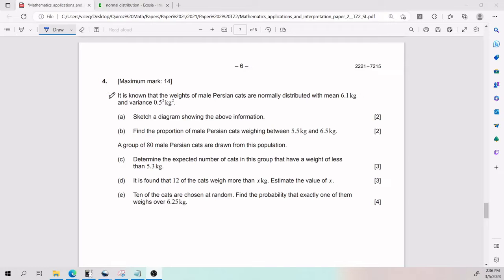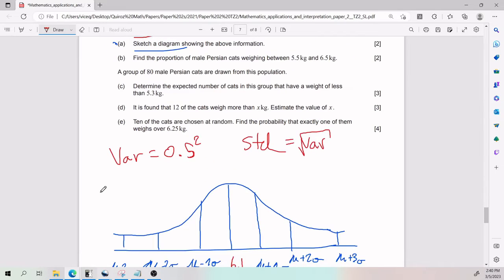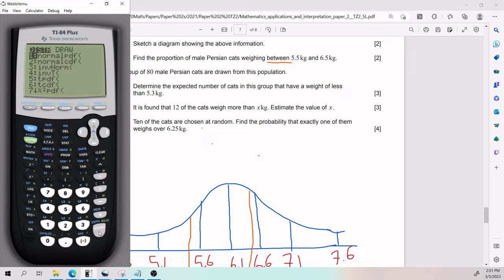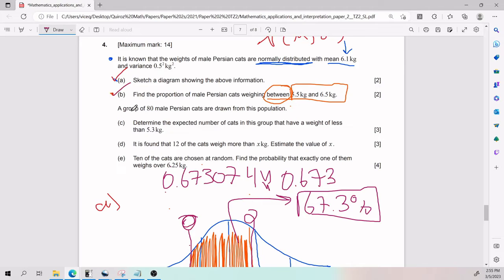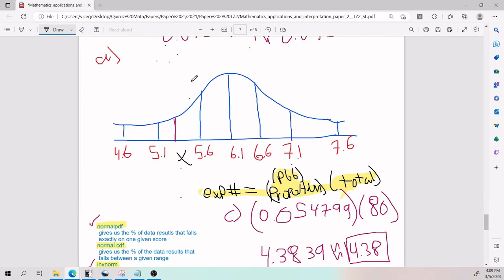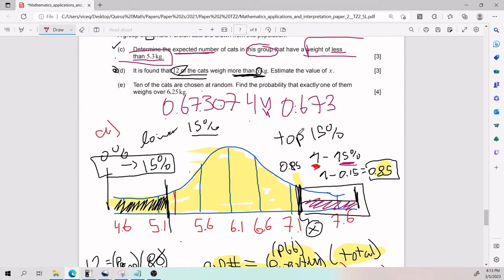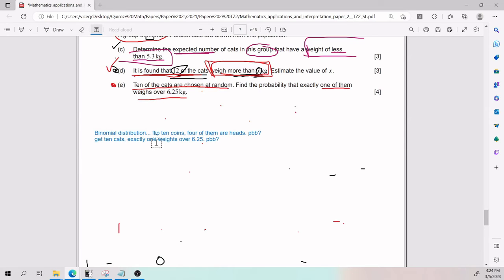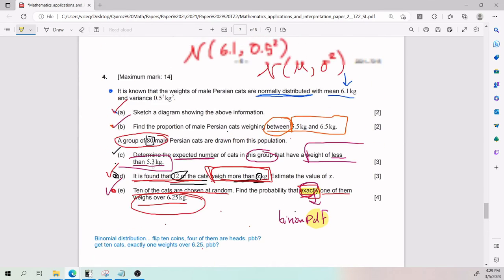AI SL: Paper 2 Problem 4 (TZ2 May 2022)(Norm and binom distribution, norm cdf, expected val)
Chapters
0:00 (A) Sketch normal distribution
6:05 (B) Weight between 5.5 and 6.5 kg
11:38 (C) Expected number/value
15:16 (D) Weigh more than X kg
21:33 (E) Exactly one weighs over...
27:28 Answer key